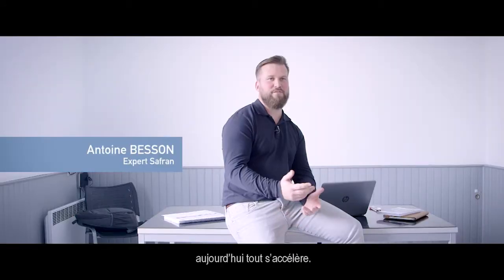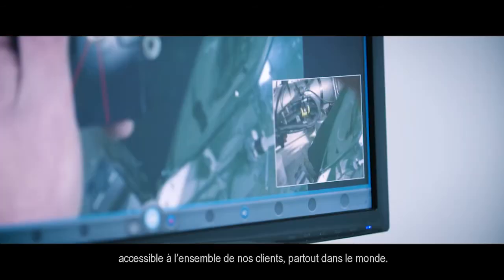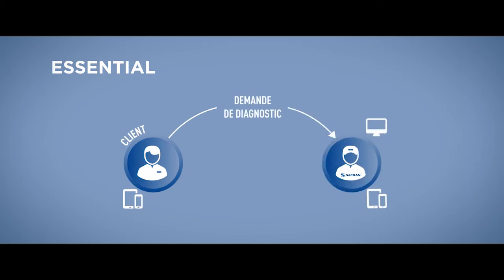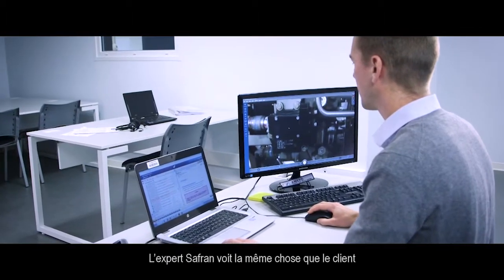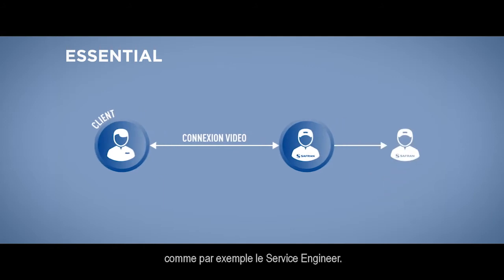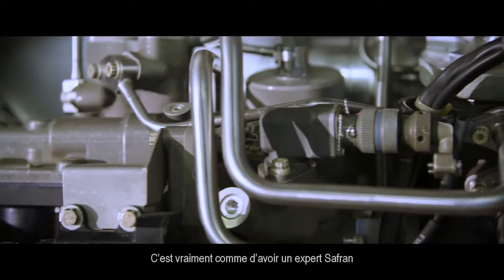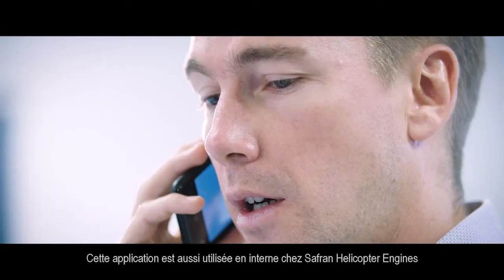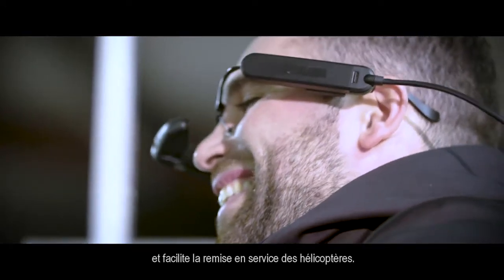Expert link, la solution d’assistance visuelle à distance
Les clients Safran Helicopter Engines peuvent maintenant bénéficier d’une assistance visuelle à distance. Ils sont connectés en direct avec les experts Safran sur un flux sécurisé pour accélérer le diagnostic technique ou les guider vers une tâche de maintenance.
Expert link est compatible avec tous les smartphones, tablettes, endoscopes et lunettes connectées. Il permet aussi l’enregistrement de photos HD, l’annotation en direct, l’échange de fichiers et la conversation à trois.
Expert link est un service de la gamme EngineLife®, les solutions Safran pour moteurs d’hélicoptères.